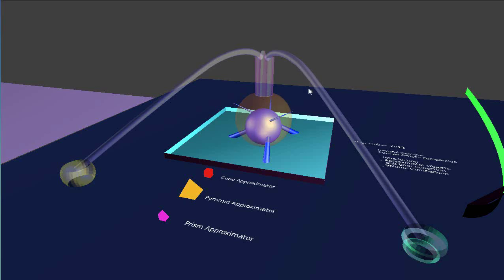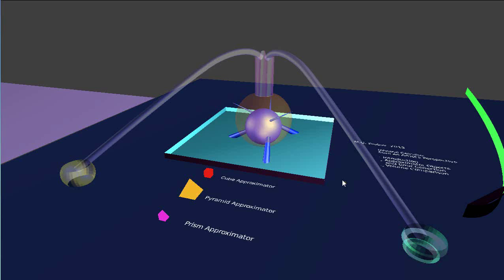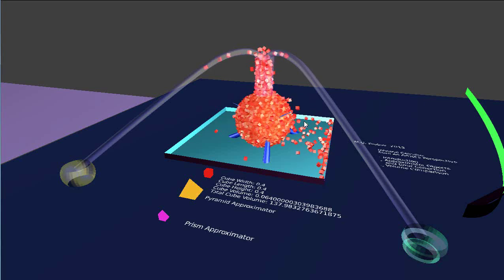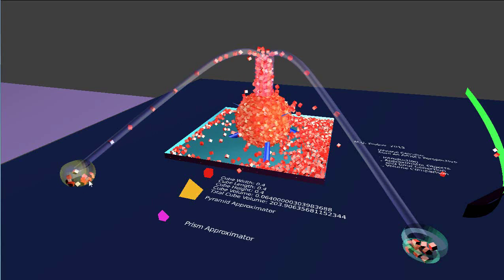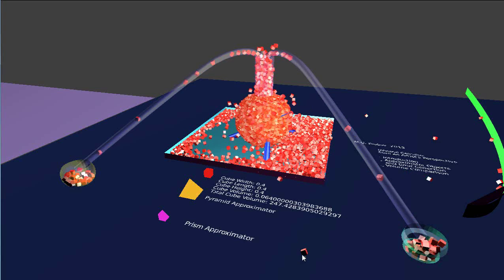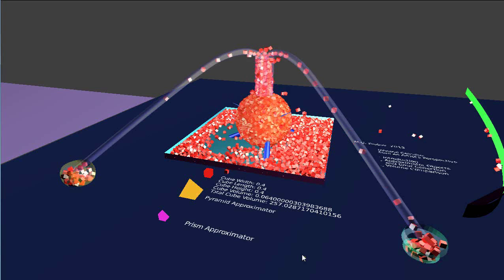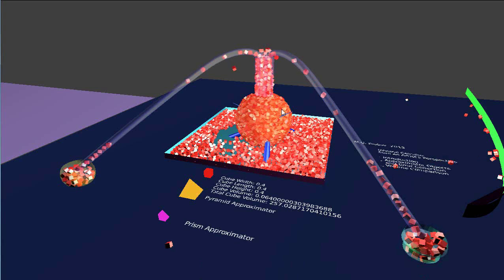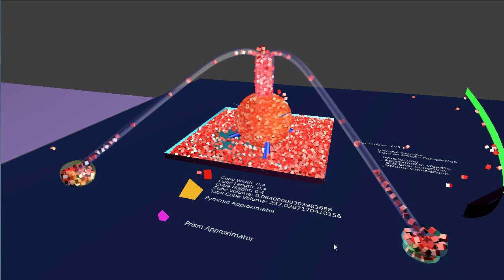Blender 2.6 - Integral Calculus from an Artist's Perspective - Volume Comparison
This is the third video in the series of Integral Calculus from an Artist's Perspective.  In this video, we take an initial look at using the approximation objects as a means of finding which of two additional objects in the scene have a greater volume.